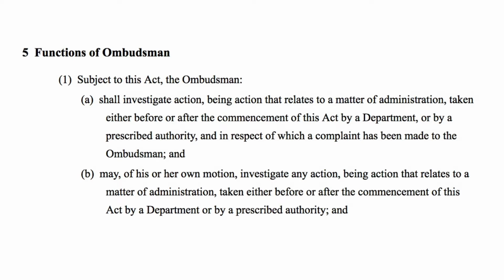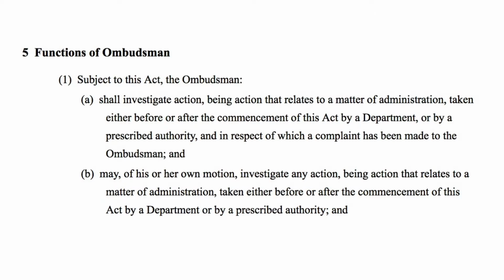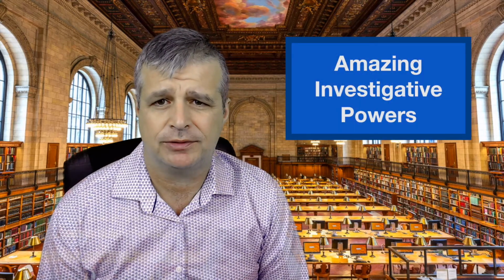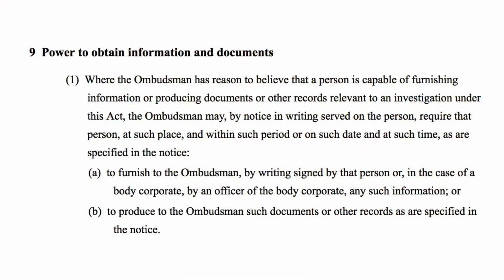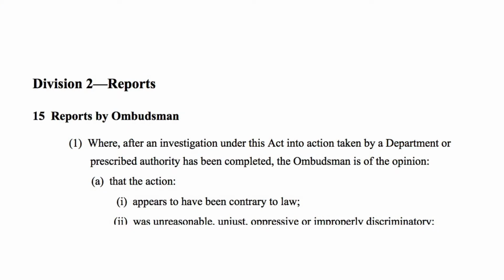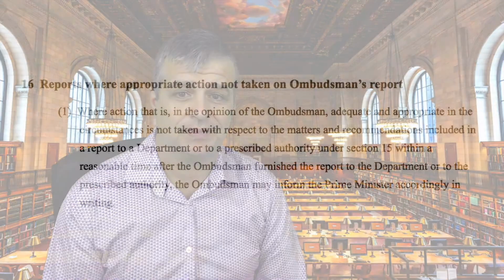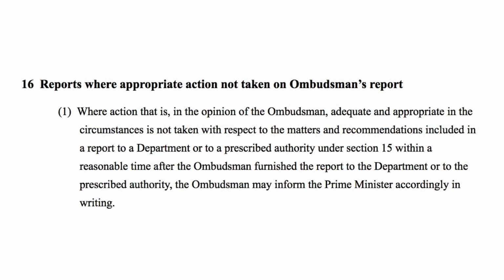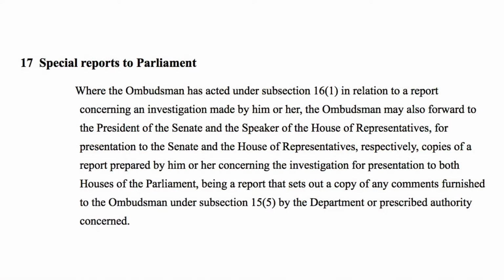Week 11 Video 2 - Ombudsman Powers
In this video we look at the powers of the ombudsman - particularly their investigative powers, which are surprisingly extensive -  and the limitations on those powers.